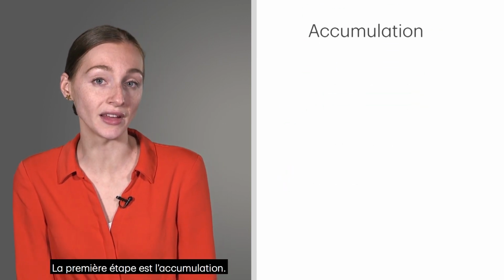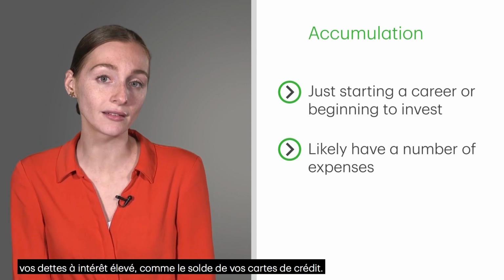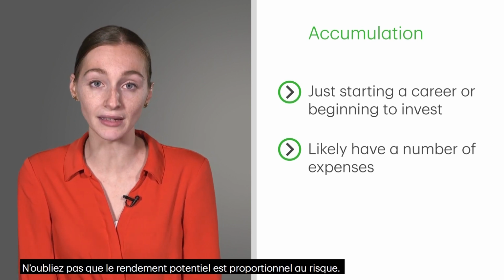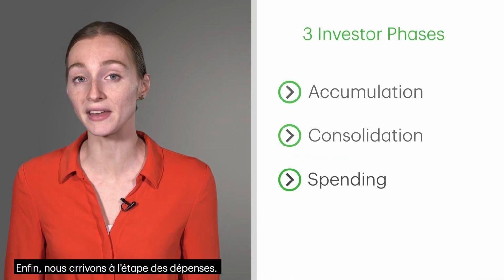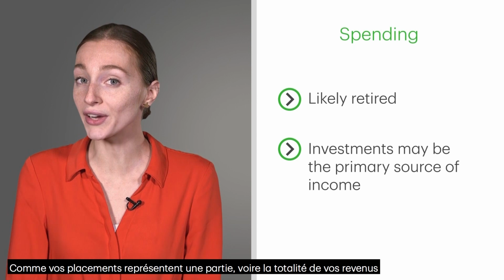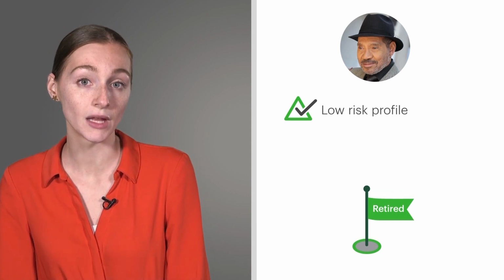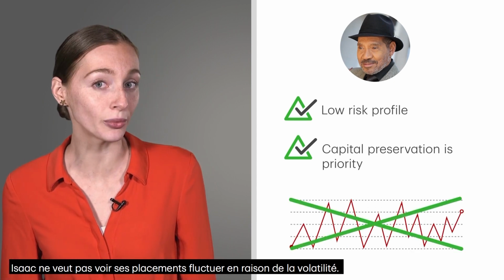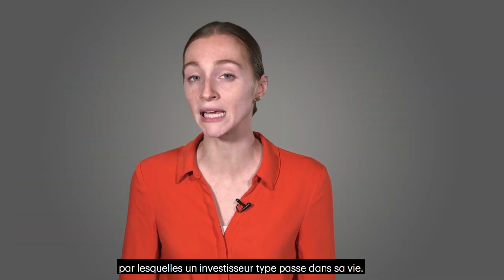Étapes marquantes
Familiarisez-vous avec les trois phases du cycle de placement (accumulation, consolidation et dépenses) que peut traverser une personne avisée pendant son cycle de vie d’investisseur.